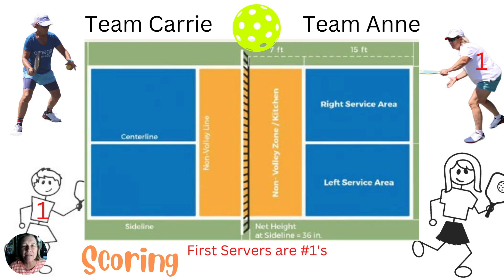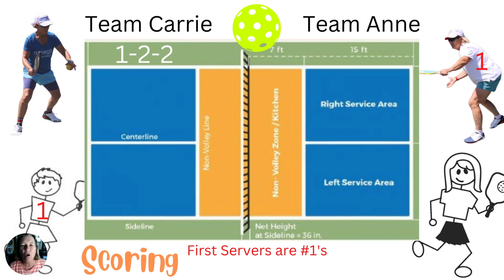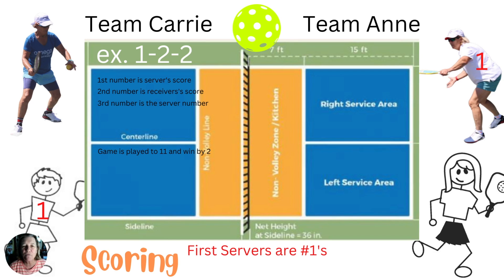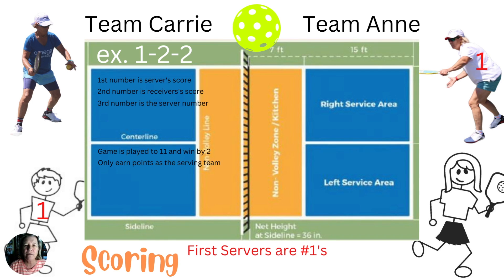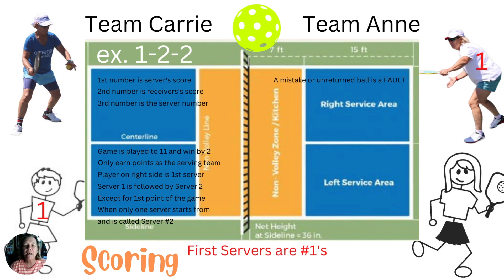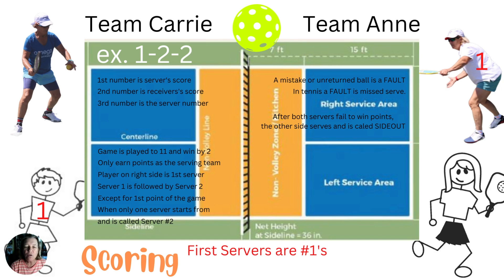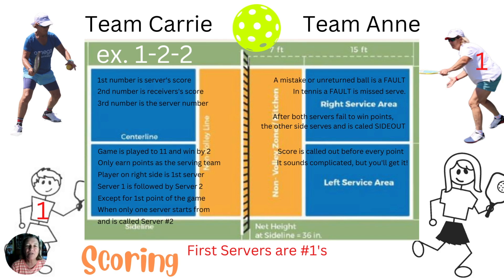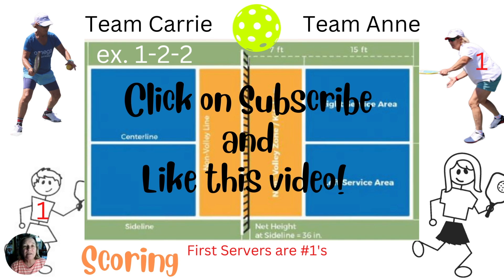I Heard Pickleball Scoring is Difficult? Can You Help Me?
@ZSistersPickleball Basics of Pickleball Scoring - Part One - For the Tennis Player and Non Player Alike! Score keeping pickleball is very different than in tennis. There are a few things you need to know about in scoring a pickleball game! Anne Z of Z Sisters Pickleball shows you a few of them!

All products we mentioned in this video are products or services we use ourselves, love and recommend. And they can help YOU!